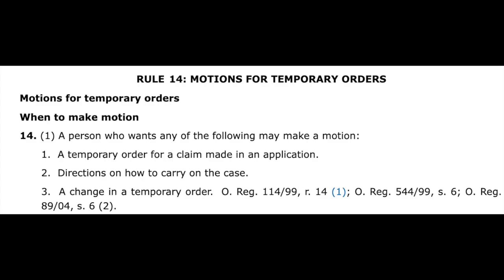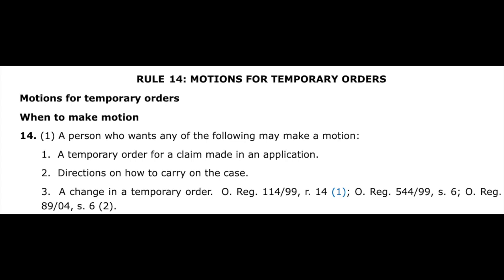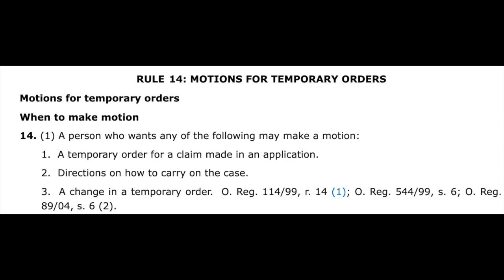What is a "14B motion" (family court Ontario Canada) Part 1 Introduction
Not all motions in family court in Ontario are created equal! For procedural types of matters, one can do a "Form 14b" motion. Lawyer Helena Birt talks about what you need to know about a "14B motion".
Timemarks
5:25 Motion on Consent
6:26 Why would you need to get a court order if the parties are already on consent?
6:54 Motion Without Consent
8:08 Motion for procedural or uncomplicated /unopposed matter (14b motions)
10:37 How to bring a 14b motions? Note Practice Directions and Notices to Profession for your jurisdiction! Part 3 will be on how to fill out the form itself, so stay tuned!

Next video continues with examples of when you would bring a 14b motion.

***Reminder!
Did you miss one of Disclosure Clinic's Live Workshops held last year? Shmuel Stern hosted a series of workshops on family court procedures. These are not just any workshop! Shmuel provides very detailed information about court procedure in each workshop. Bonus materials include sample filled out court forms that show you what they are supposed to look like when completed.

 Learn the essentials of initiating a family court case, including filing requirements and procedural steps. Topics covered include:

Picking the right court
Knowing what forms to complete
Form 8: Understanding your own Claims, what facts are needed
Form 35.1
Form 13 and 13.1 Financial Statement Overview
Finalizing, serving and filing with the court

2. **Responding to a Family Court Case in Ontario**

Understand how to properly respond to a family court case, including deadlines and key documents.

Topics covered include:

Responding to Claims
Understanding your own Claims
Form 10: what facts are needed
Form 35.1 how to fill out the affidavit

3. **Navigating the Family Court Rules, Court Notices, and Deadlines**

   Get familiar with the rules, notices, and critical deadlines that can impact your case.

Topics include:

A Guide to the Family Law Rules (Ontario)
Finding Court Notices
Document Naming protocols
Deadlines

4. **Completing Form 13 and Form 13.1 Financial Statement**

   Receive a step-by-step guide on how to accurately complete these crucial financial forms.

Topics include:

Selecting the correct form
Tips on completing each section of the form
Setting yourself up for success
Document Collection and Sharing

5. **Preparing for Your First Court Appearance, DRO, or Case Conference**

Learn how to effectively prepare for your initial court appearances, including what to expect and how to present your case.

Topics covered include:

Orders that can be made at this stage
Preparing for your attendance
Form 17A Conference Brief
Your Disclosure Requests
Form 13A Certificate of Financial Disclosure
Zoom Etiquette
Physical Set up of a courtroom
Service and Filing
Confirming the Conference
Uploading to Case Center